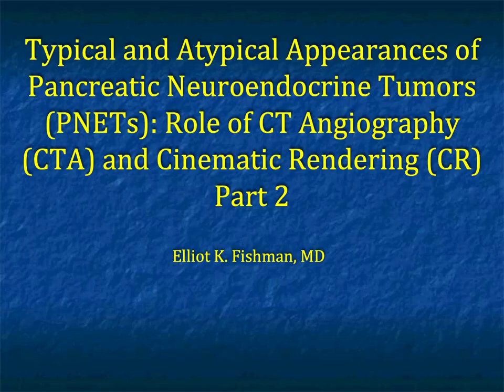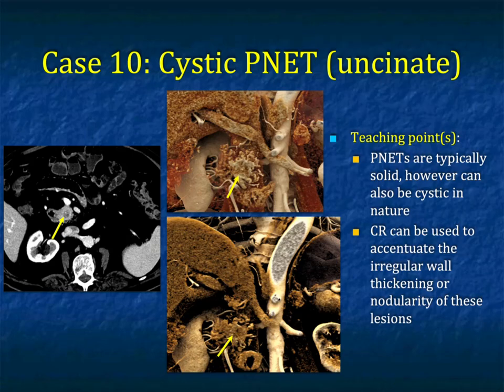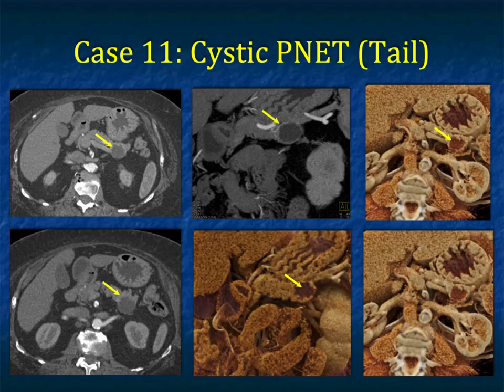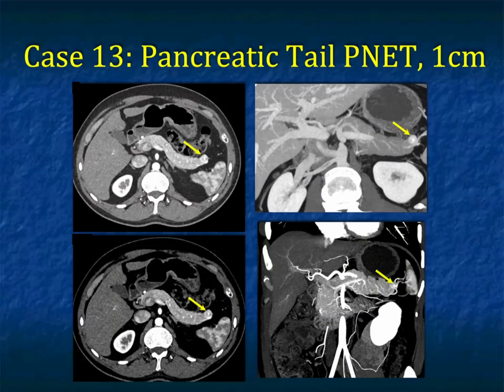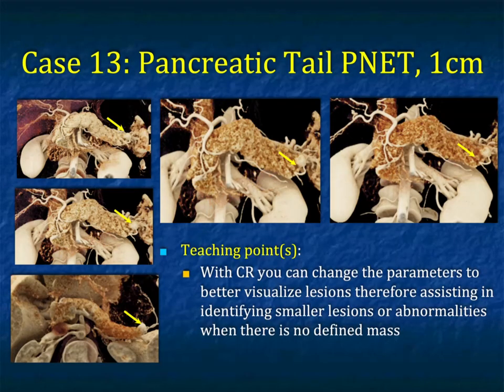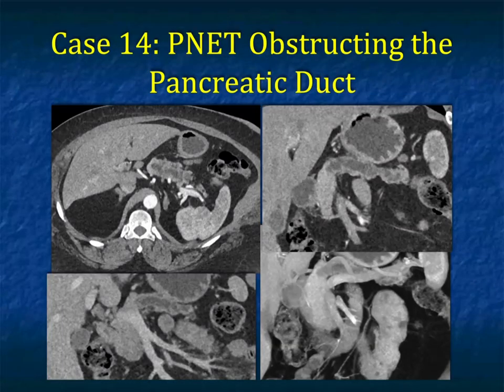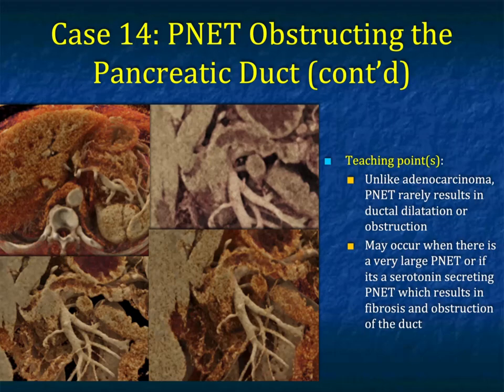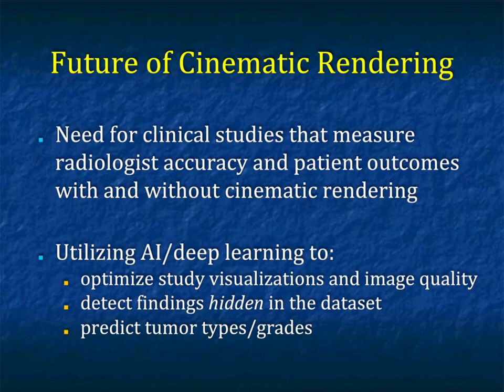Typical and Atypical Appearances of PNETs: Role of CTA and Cinematic Rendering - Part 2